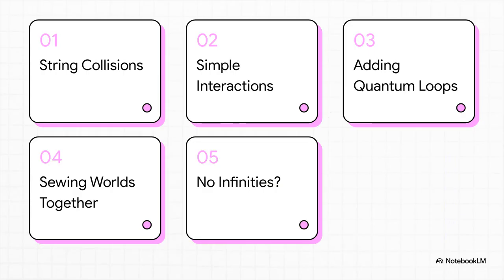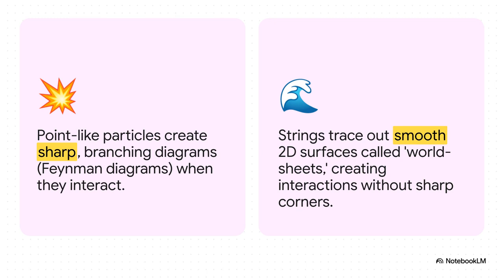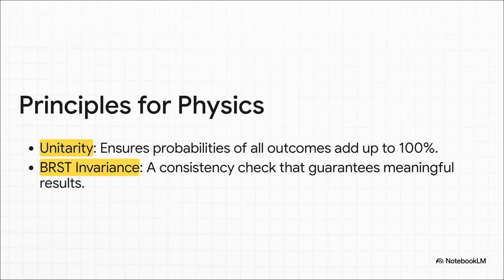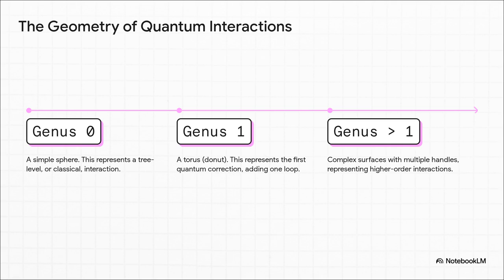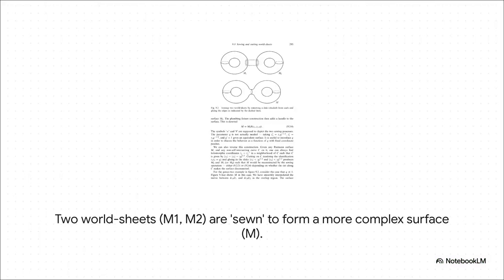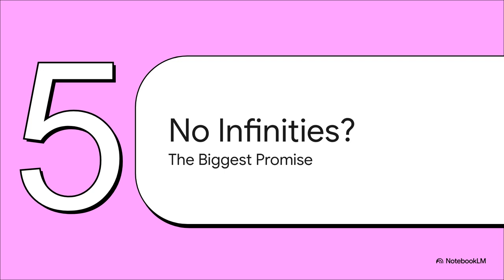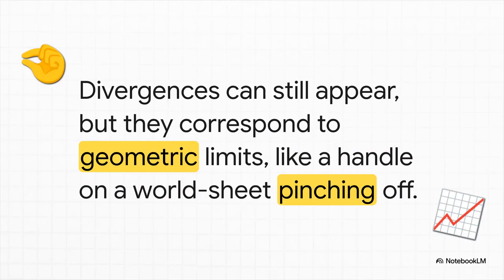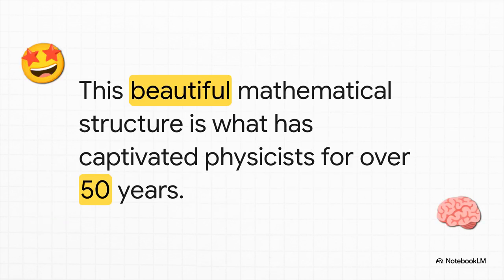9. String Interactions (String Theory, Superstring and Beyond)